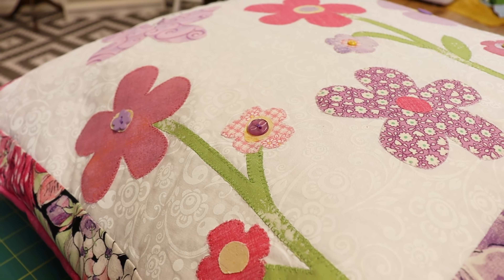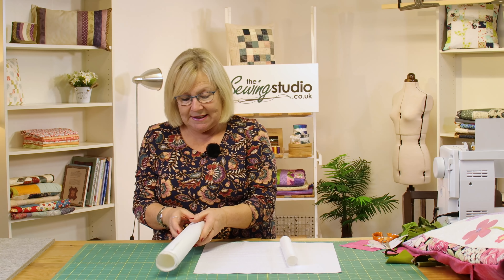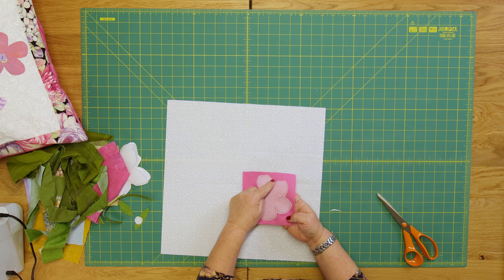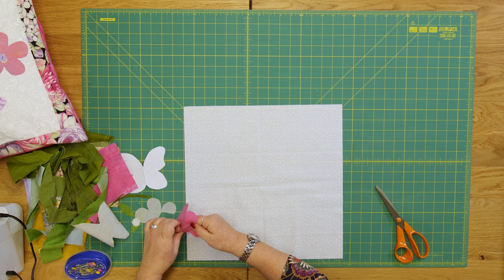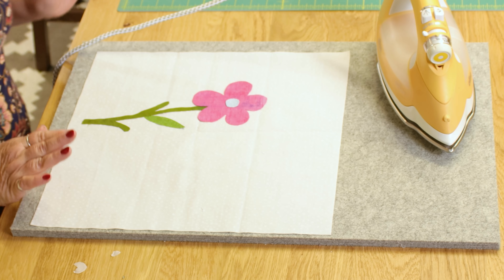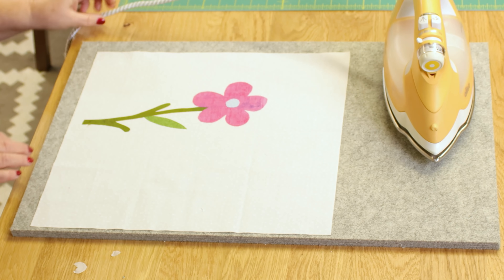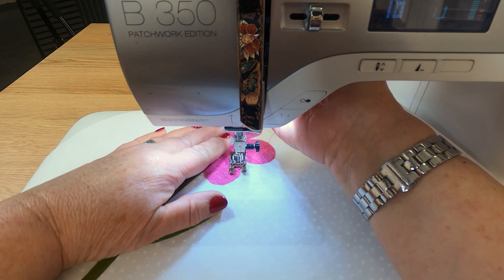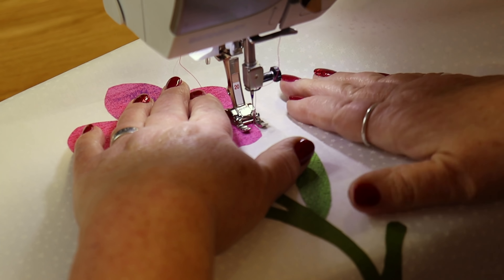Spring Time Cushion Cover Design - Pink Edition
With spring around the corner why not freshen up your house with this amazingly-simple cushion cover design. Using hand-cut fabric patterns and Bondaweb, Katrina uses a quilt stitch to finish off the pretty in pink design.